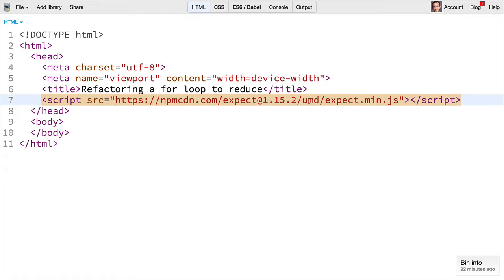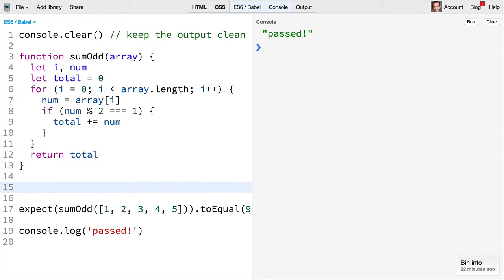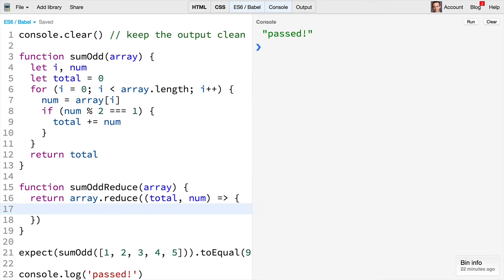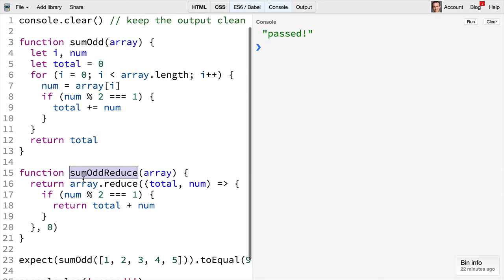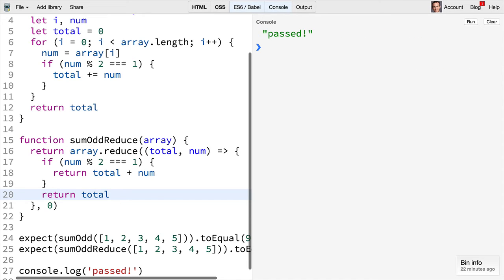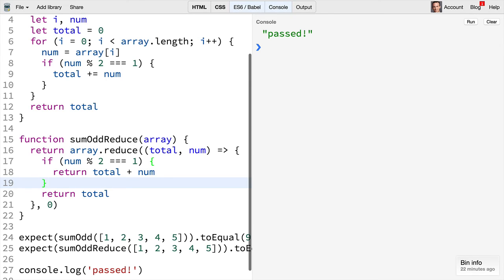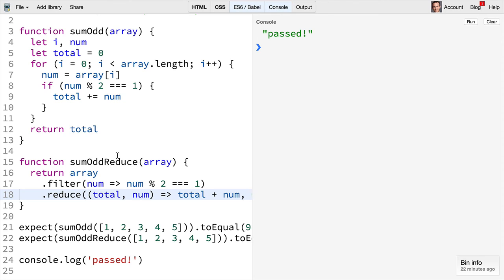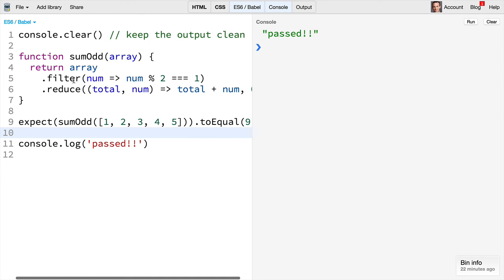Refactoring for loop to Reduce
for loops are a very traditional way to iterate through an array of elements, but it can be hard to follow because if its imperative style. In this lesson I demonstrate how you could rewrite this using the Array#reduce method.